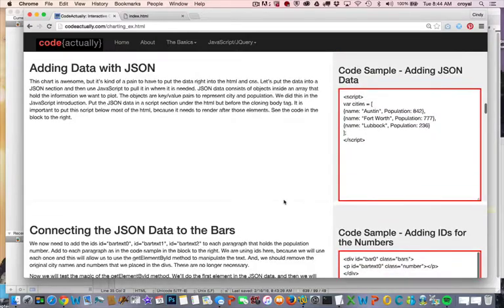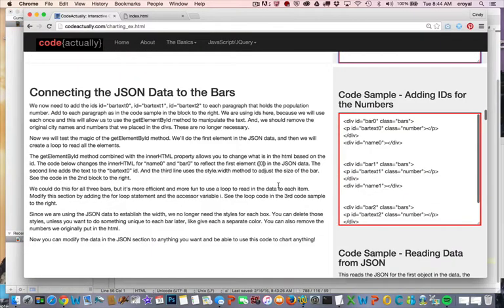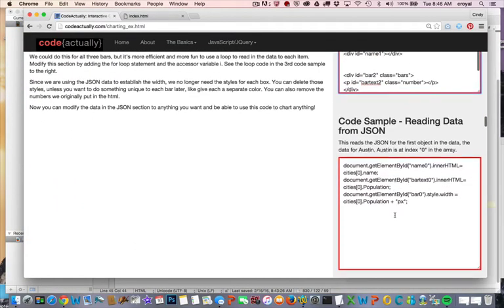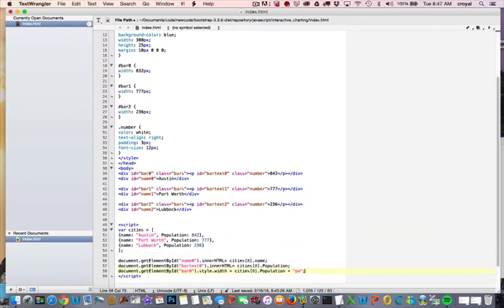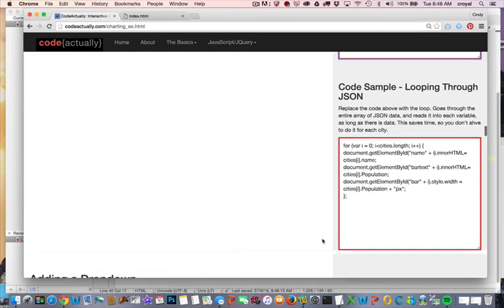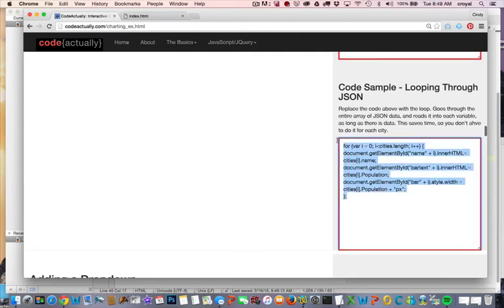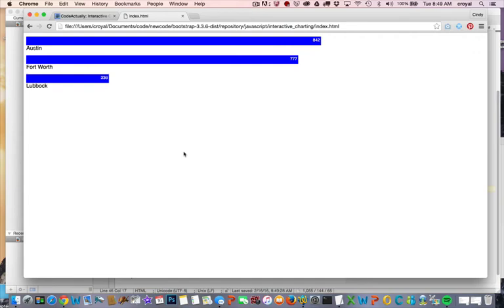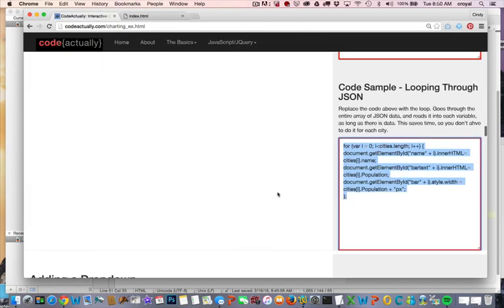Interactive Chart: Adding JSON to the Chart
Interactive Chart: Adding JSON to the Chart; CodeActually.com